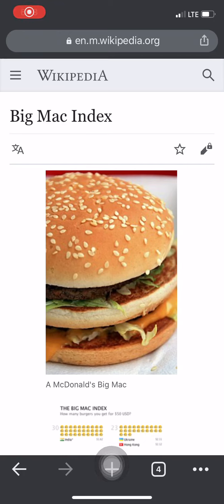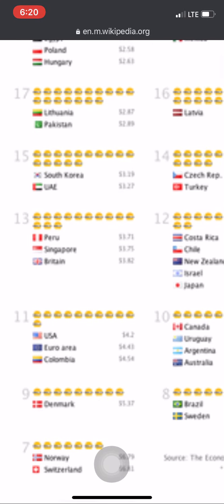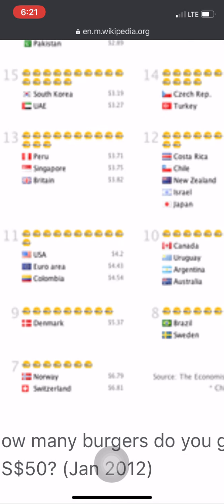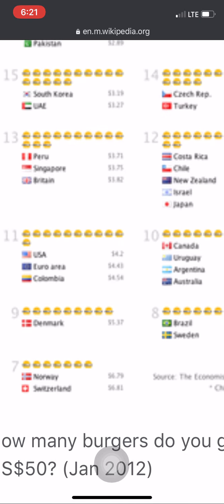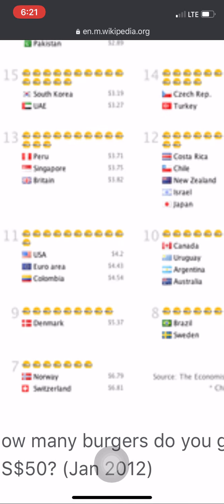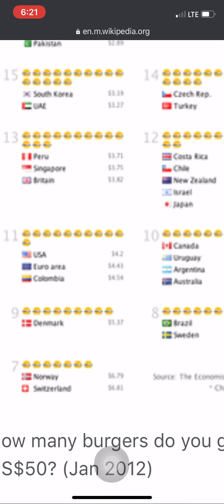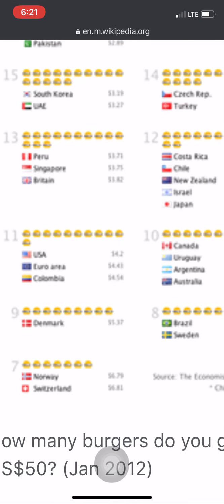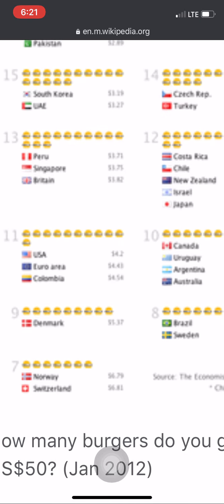What is Big Mac Index | What is purchasing power parity (PPP) | How to measure cost of living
The Big Mac Index is published by The Economist as an informal way of measuring the purchasing power parity (PPP) between two currencies and provides a test of the extent to which market exchange rates result in goods costing the same in different countries. It "seeks to make exchange-rate theory a bit more digestible."

The index, created in 1986, takes its name from the Big Mac, a hamburger sold at McDonald's restaurants.

The Big Mac index was introduced in The Economist in September 1986 by Pam Woodall[2] as a semi-humorous illustration of PPP and has been published by that paper annually since then. The index also gave rise to the word burgernomics.

One suggested method of predicting exchange rate movements is that the rate between two currencies should naturally adjust so that a sample basket of goods and services should cost the same in both currencies. In the Big Mac Index, the basket in question is a single Big Mac burger as sold by the McDonald's fast food restaurant chain. The Big Mac was chosen because it is available to a common specification in many countries around the world as local McDonald's franchisees at least in theory have significant responsibility for negotiating input prices. For these reasons, the index enables a comparison between many countries' currencies.